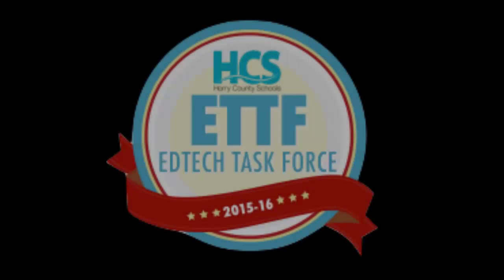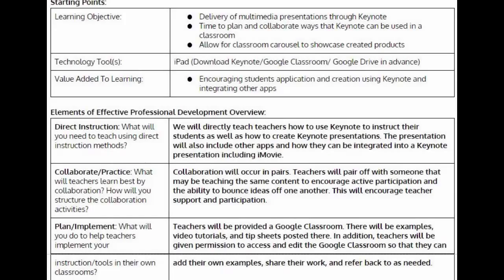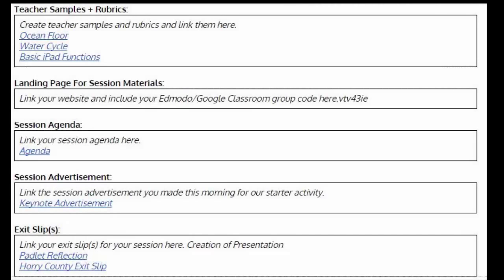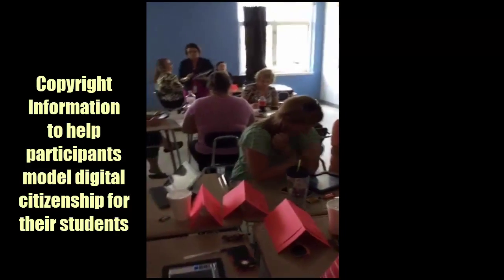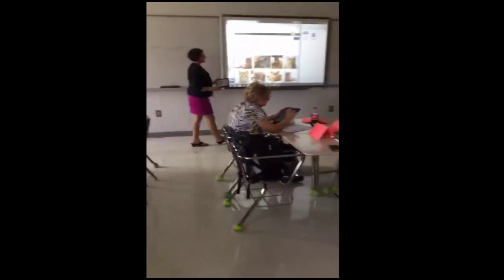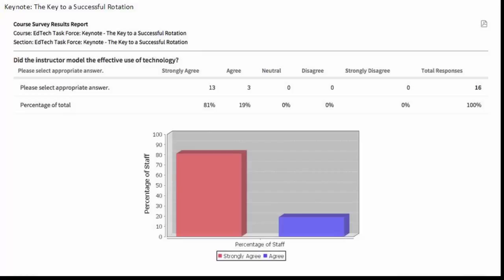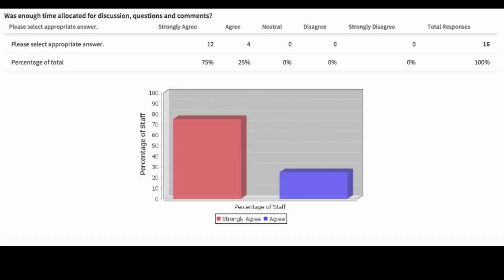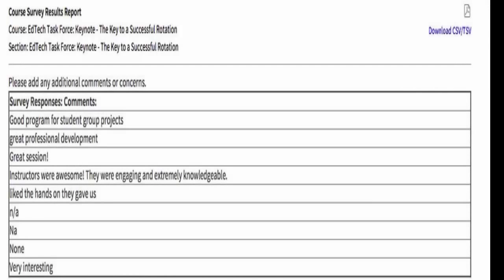Keynote PD Session HCS